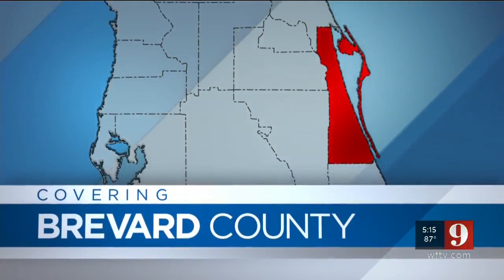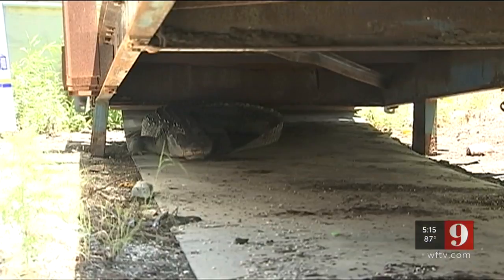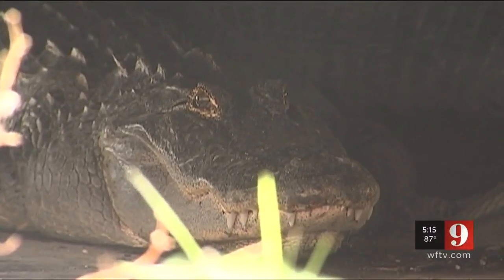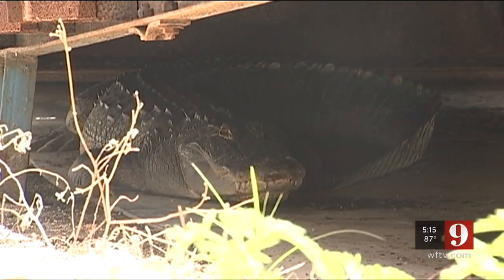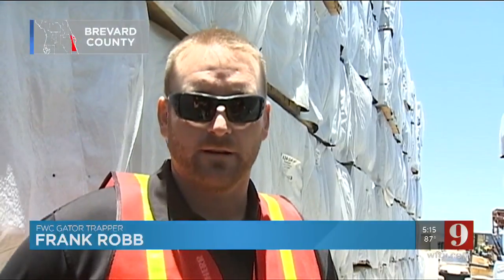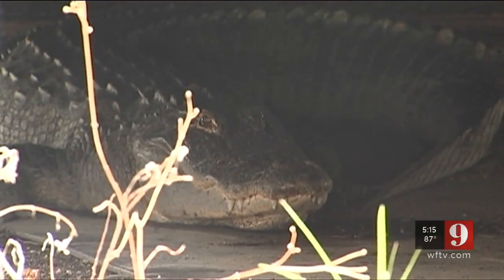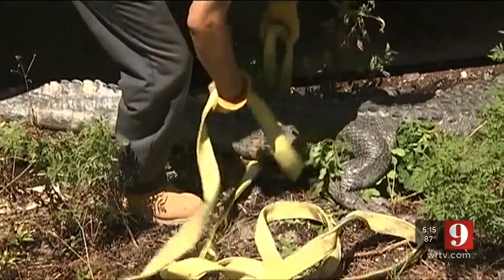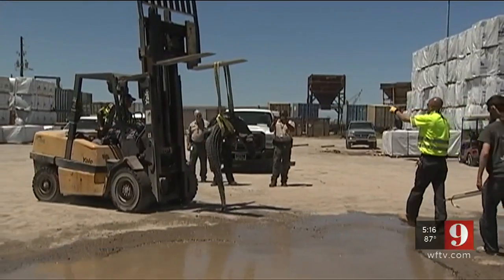Video: 8-foot alligator found under conveyer belt in Port Canaveral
Workers at Port Canaveral found an eight-foot gator hiding under a conveyor belt Friday.